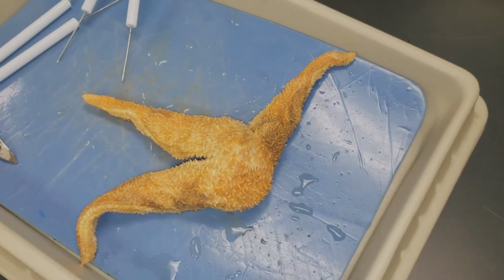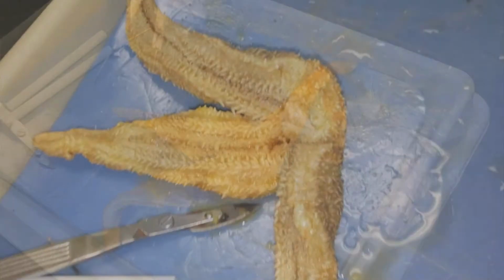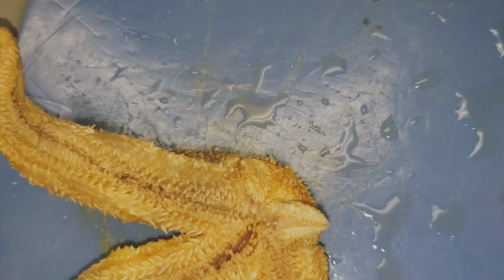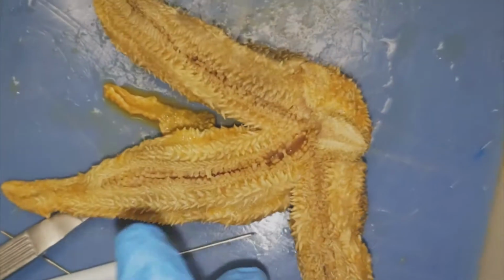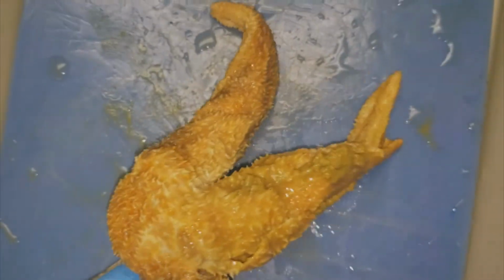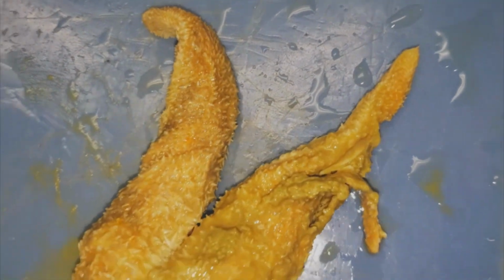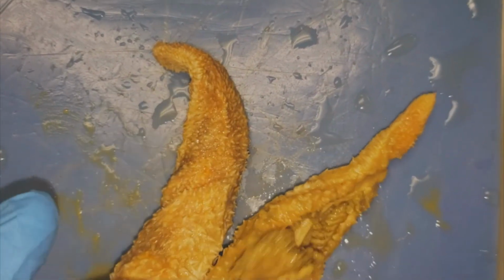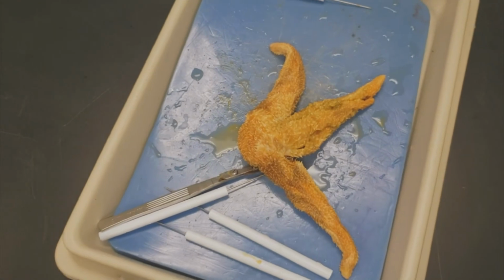Sad starfish | starfish regeneration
Even the mouth is in the wrong place.  This starfish is so messed up.  This starfish is so sad.  I love that starfish.
Back when we really dissected stuff before the COVID.